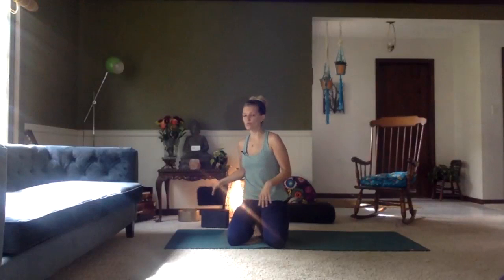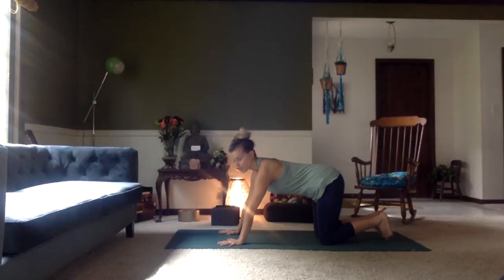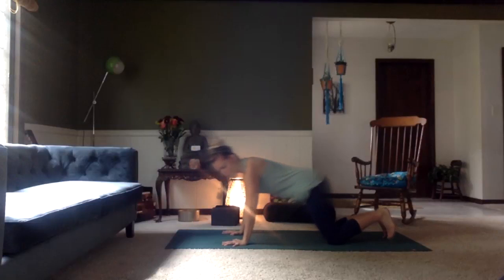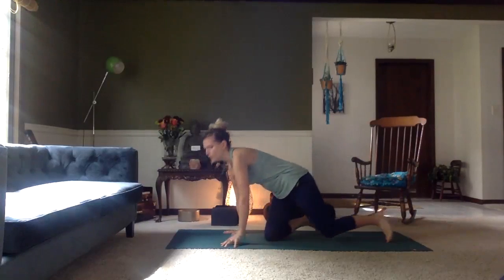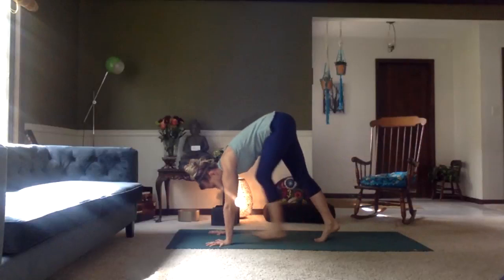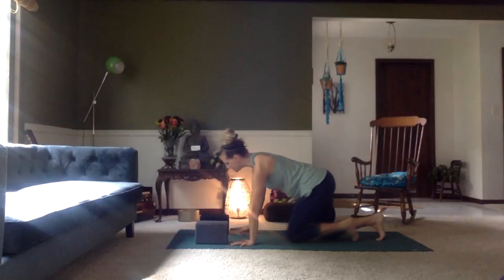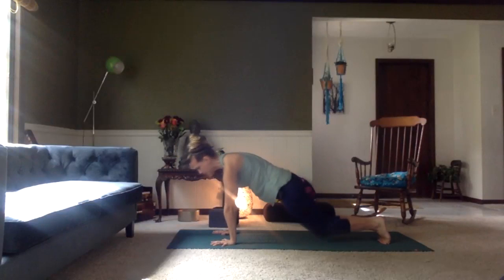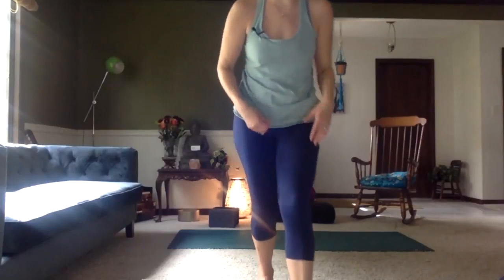How to do Chatarunga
Join Crystal Gray, founder of the Yoga Goddess Academy, in this 10 minute tutorial where she'll teach you how to do chatarunga. This can be a very difficult pose and it's important to learn how to do it safely and correctly as it has numerous benefits.

Chatarunga, when done properly, strengthens the core, shoulders, and arms. It also prepares the body for more advanced poses such as arm balances.

Join Crystal in live, online Skype classes twice a week by going to: